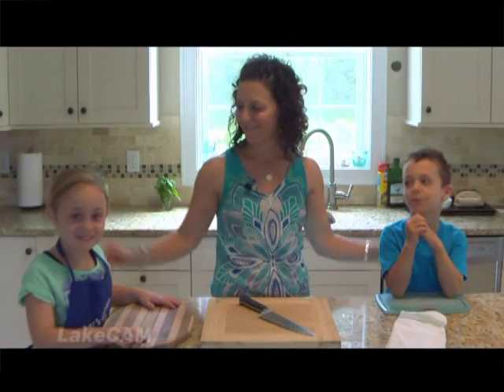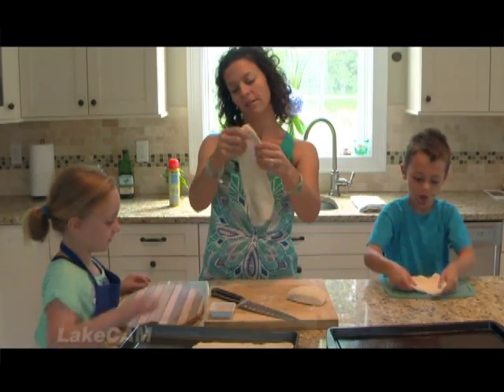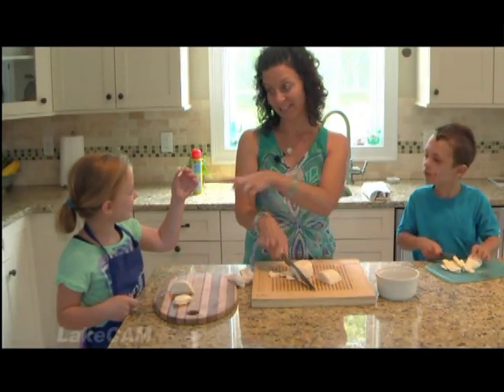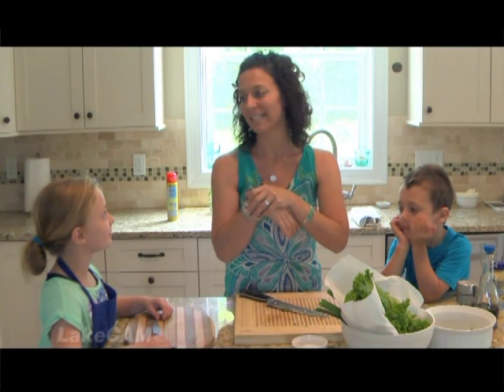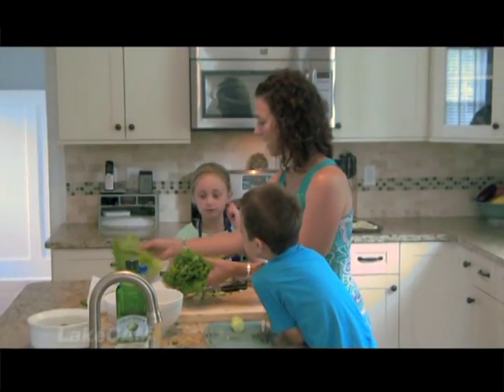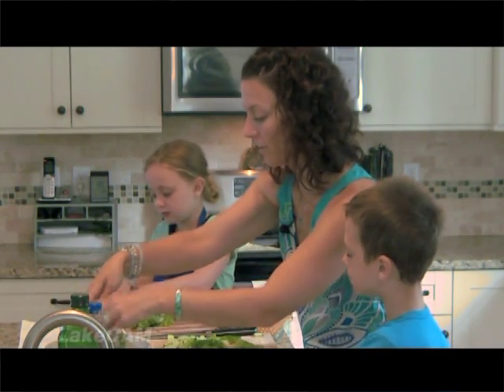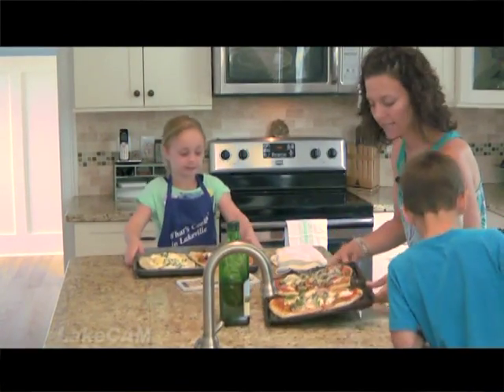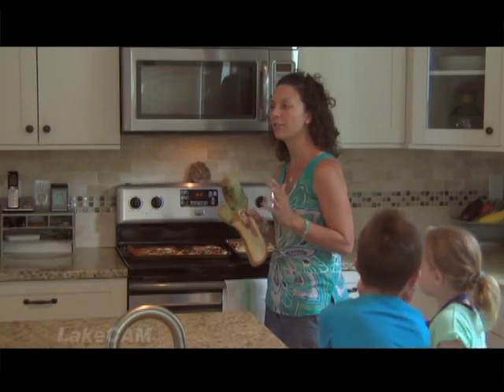What's Cooking In Lakeville - Family Pizza Night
Jessica Bradley and her two children, Abigail and Benjamin, demonstrate how fun and easy it is to get your children involved in the kitchen. She teaches life skills, environmental awareness, and good nutrition to her eager participants all while making dinner!